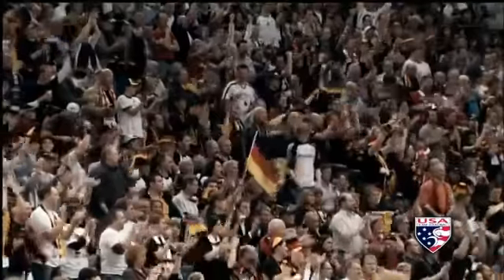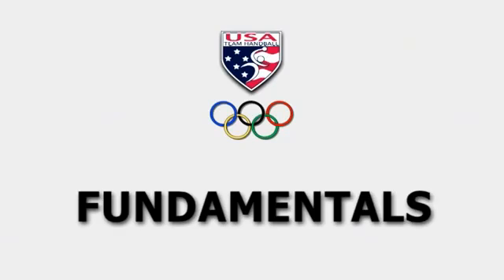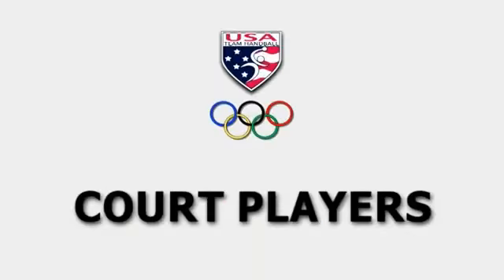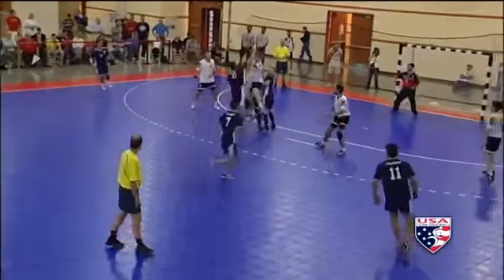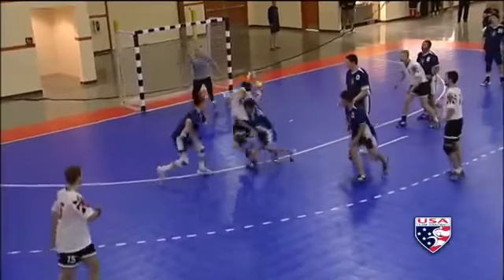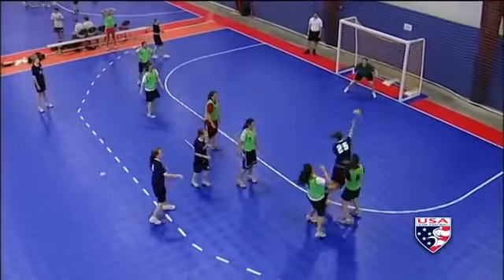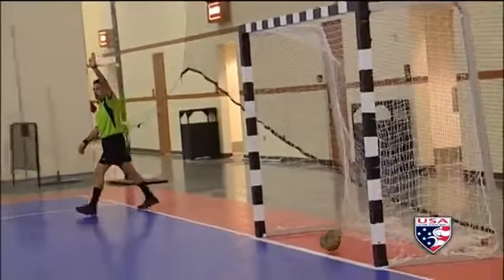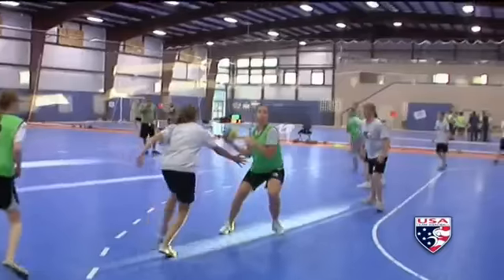TTO HANDBALL Introductory Video